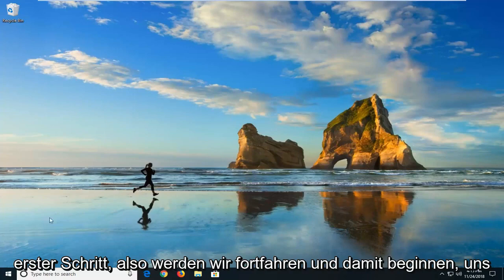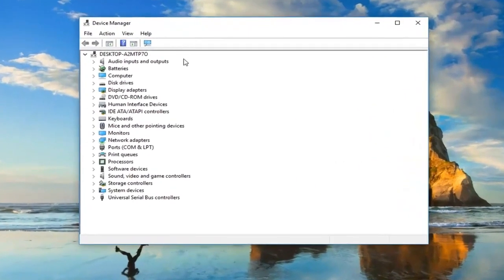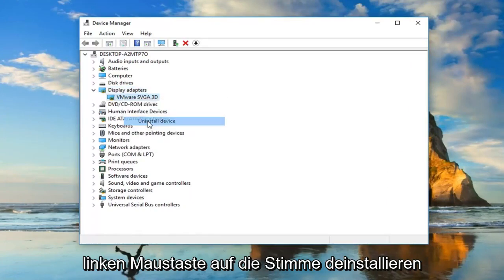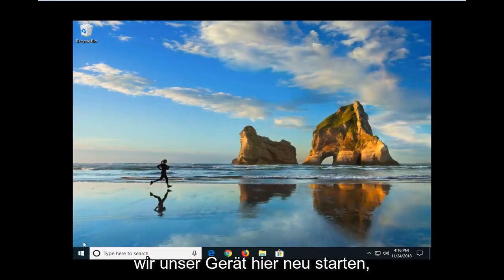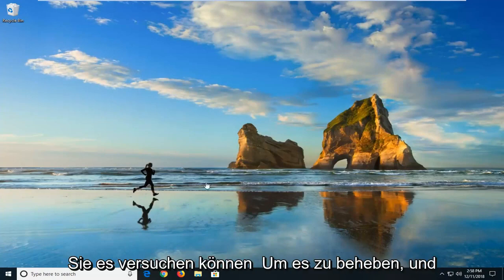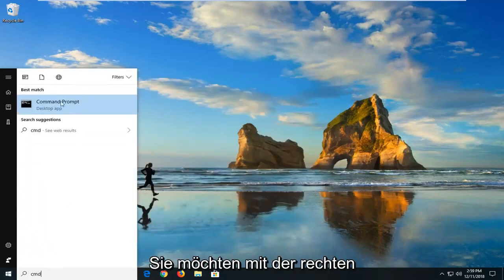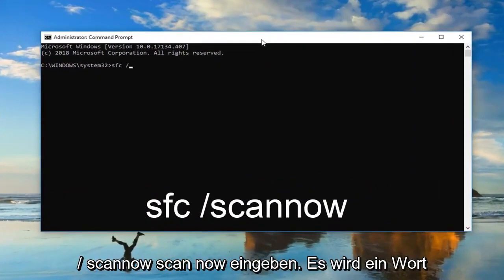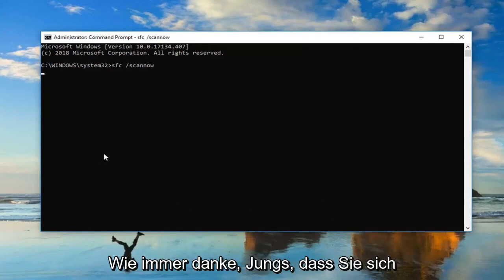So beheben Sie den DCOM-Fehler 1084 unter Windows 10/11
So beheben Sie den DCOM-Fehler 1084 unter Windows 10 [Tutorial].

Der „DCOM got Error 1084“ erscheint normalerweise, wenn Sie Ihr Windows kürzlich aktualisiert haben, was auf beschädigte Systemdateien oder Registrierungsfehler zurückzuführen sein kann. DCOM (Distributed Component Object Model) ist eine Microsoft-Komponente, die es COM-Objekten ermöglicht, miteinander zu kommunizieren. Zu den Symptomen dieses Fehlers gehört das Einfrieren des Computers. In diesem Fall müssen Sie ihn herunterfahren oder neu starten. Das Einfrieren von Kreispunkten während des Systemstarts weist ebenfalls auf dieses Problem hin. Das kann jedoch manchmal durch einfaches Abwarten oder durch einen Neustart behoben werden.